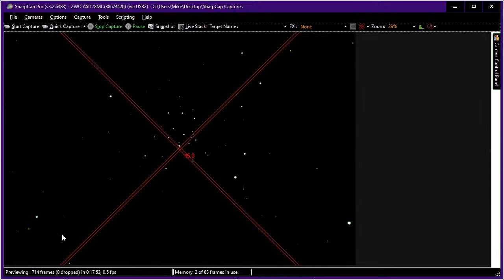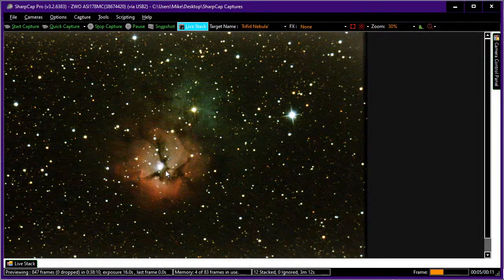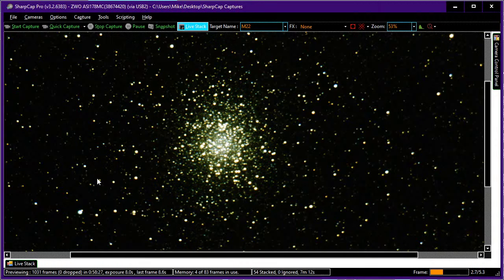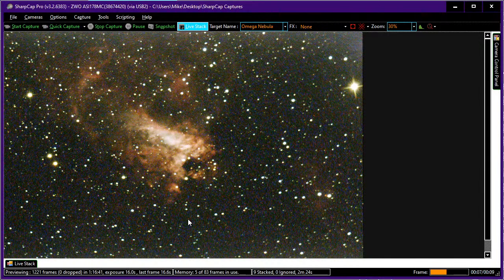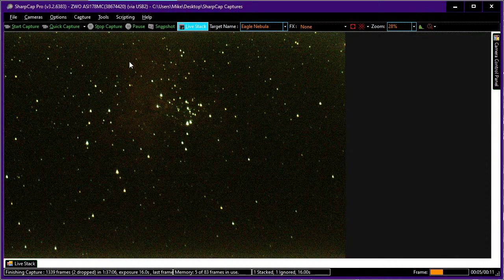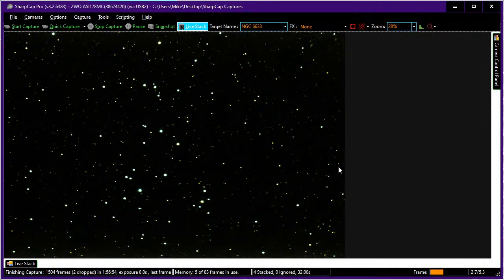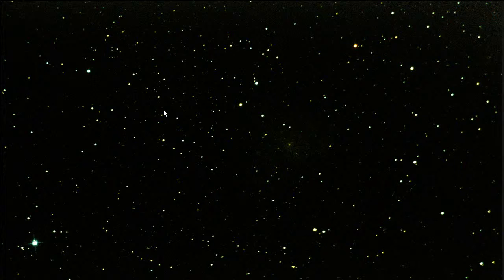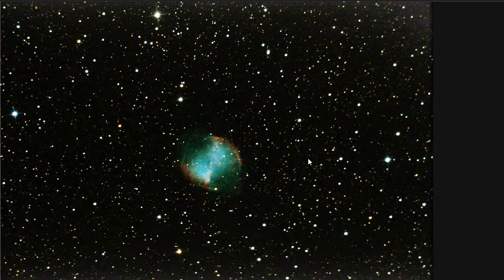10/14/20 Death Valley Region Electronically Assisted Astronomy Livestream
Come watch some live astronomy taking place in dark Death Valley region skies!

If the weather and technology gods smile upon me, tonight I will try for a last shot at the summer 'jewel box' in the southern sky before it goes away for the winter. Hopefully lots of bright, colorful nebulae and some globular star clusters as well. If you have anything specific you'd like to see, let me know in the chat!

Scope: TPO 6" f/4 Imaging Newtonian
Camera: ZWO ASI178MC
Mount: Celestron Evolution AltAz on homemade tripod
Planetarium Software: Stellarium
EAA Stacking Software: SharpCap Pro 3.2
Broadcast Software: Open Broadcaster Studio
Sky: Bortle 2